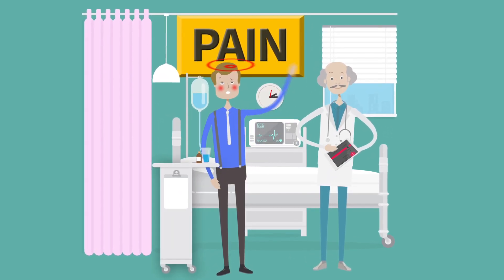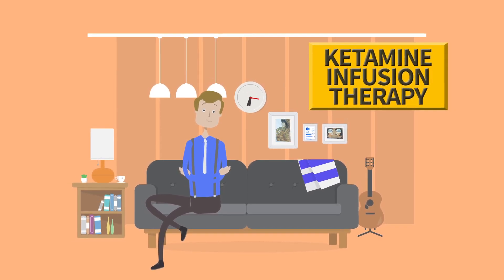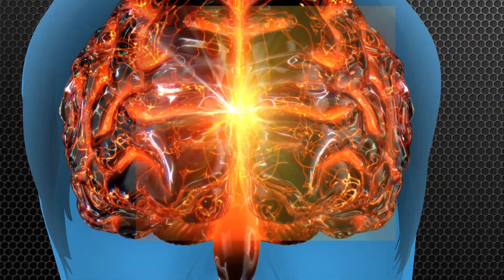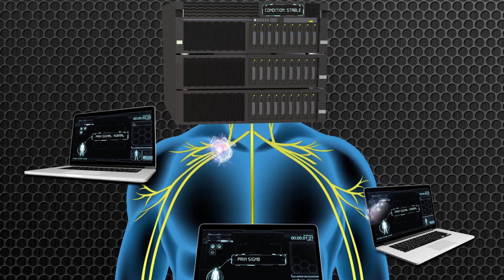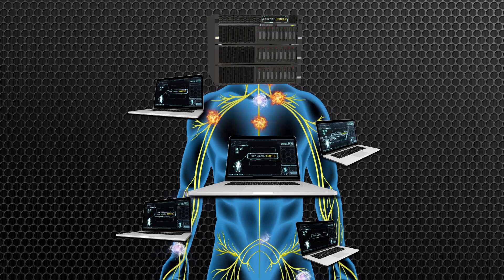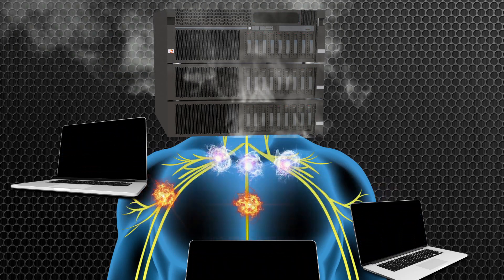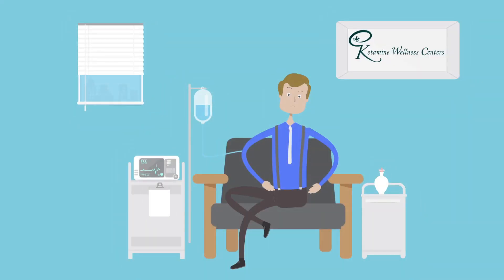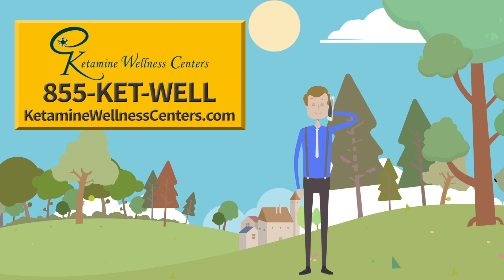How Ketamine Infusion Therapy Relieves Chronic Pain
We explain how low-dose Ketamine Infusions actually reboot your neurotransmitters, whereas traditional prescription medications merely dull the pain signals. Think of Ketamine Therapy vs. Pain Medications as getting well vs. getting by.

If you or a loved one have been suffering from long term pain and are ready to ditch your pain medications for a safe and effective therapy, call Ketamine Wellness Centers today.